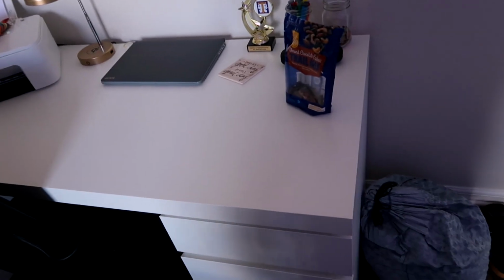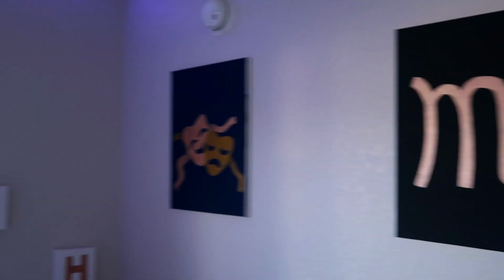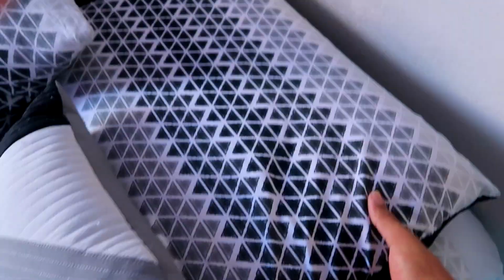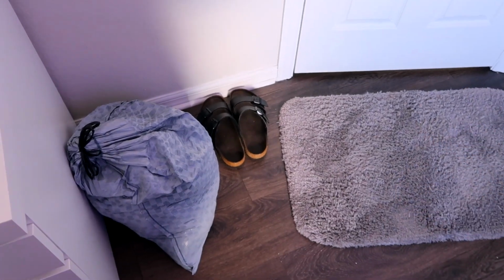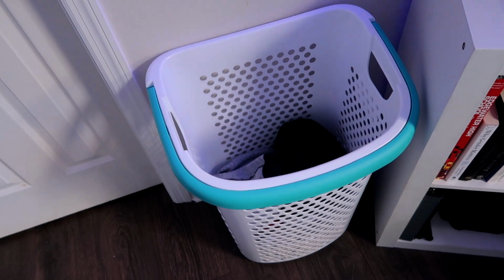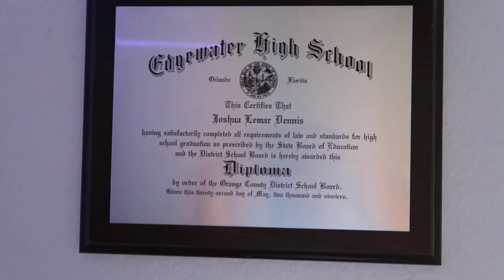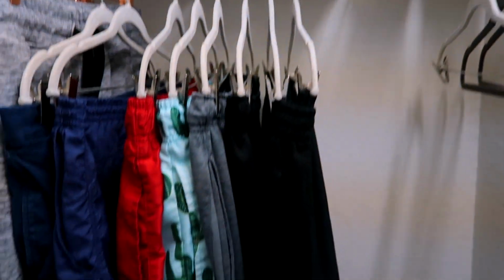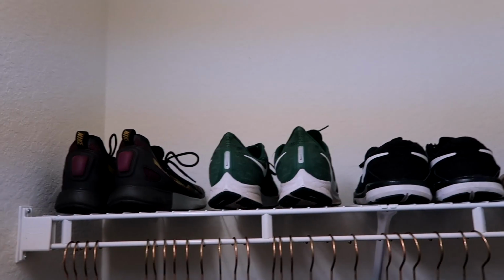My 2020 Room Tour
It's finally here! My "long-awaited" 2020 room tour is finally here. I hope you guys enjoy this video, and maybe even get a little inspiration for when you're trying to decorate your room.

Camera: Canon G7X 18-55 mm lens, Canon G7X Mark 2
Editing Software: Final Cut Pro